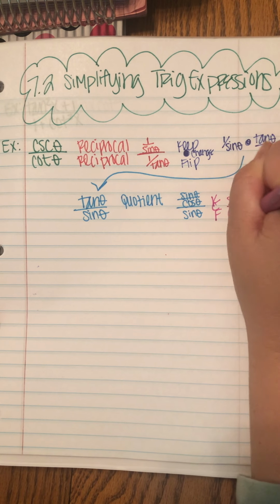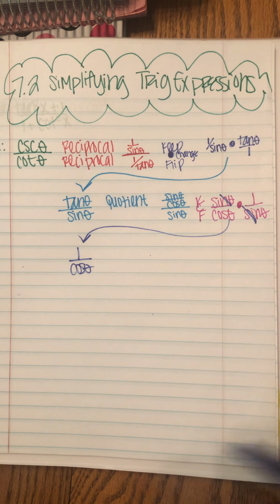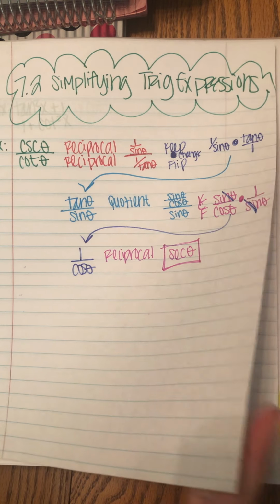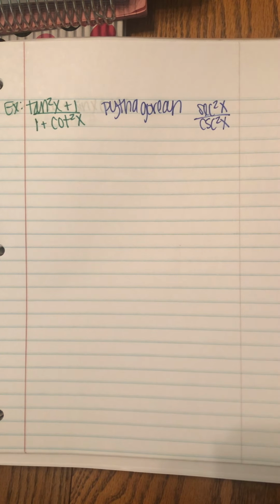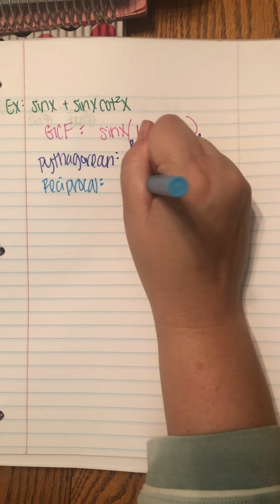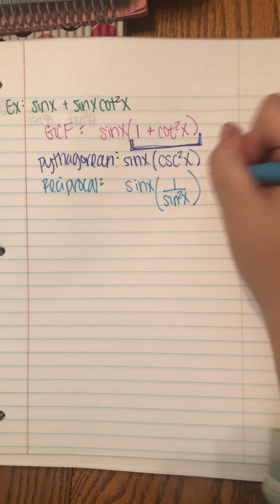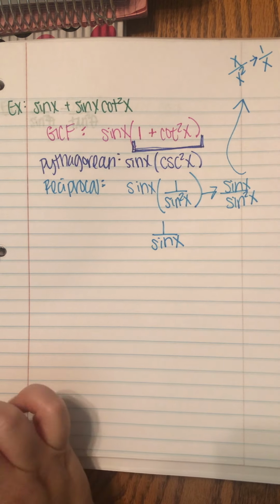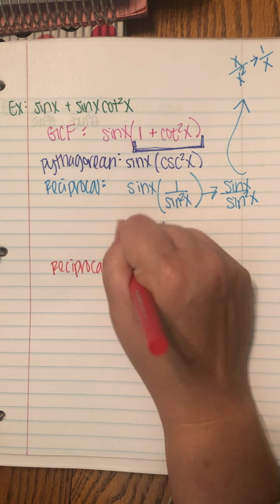Algebra 3 T4 Notes 7.2 Simplifying Trig Expressions